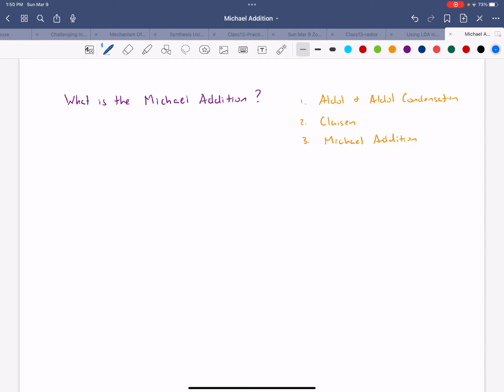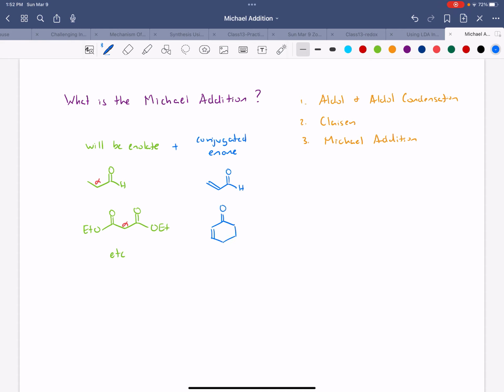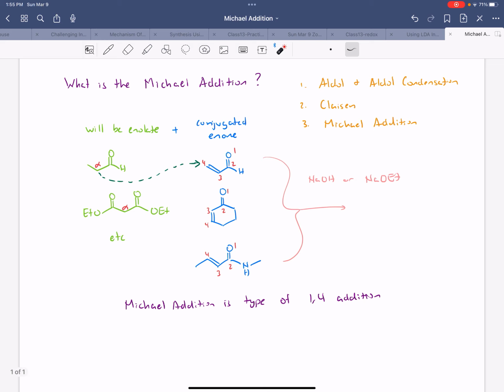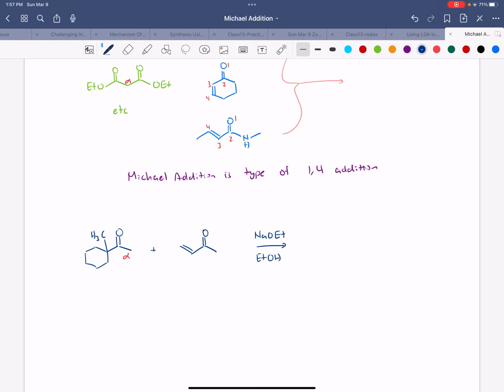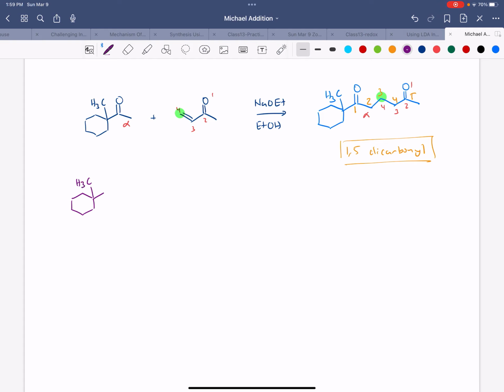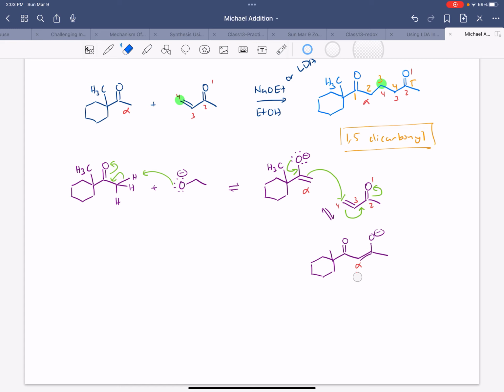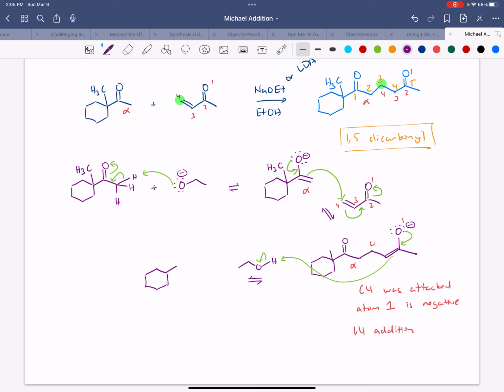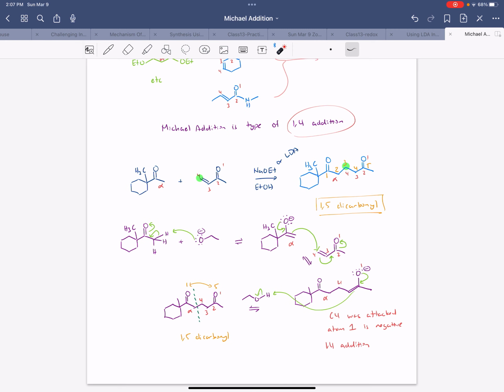What is the Michael Addition? Fill-in-the-Product and Mechanism Problem